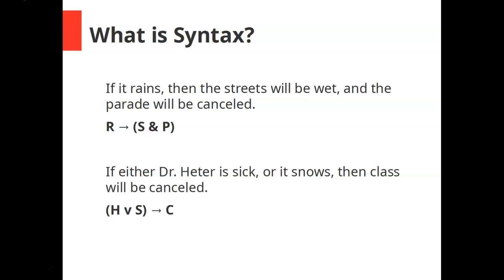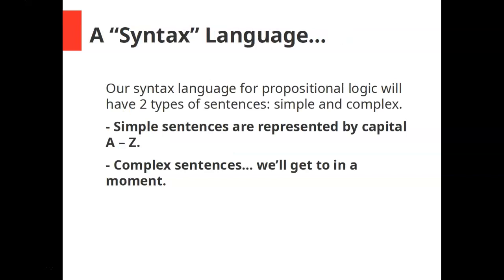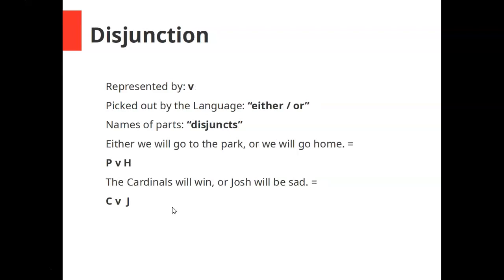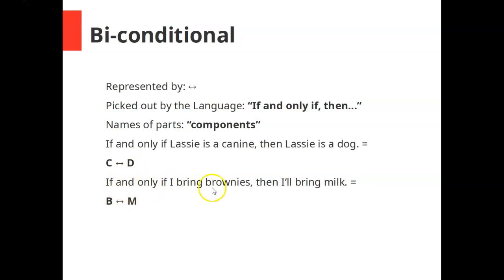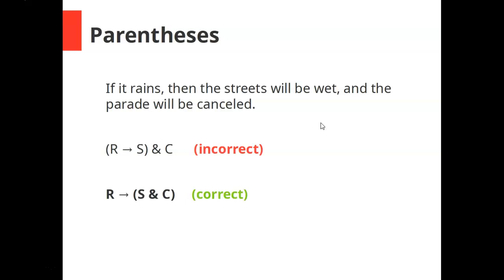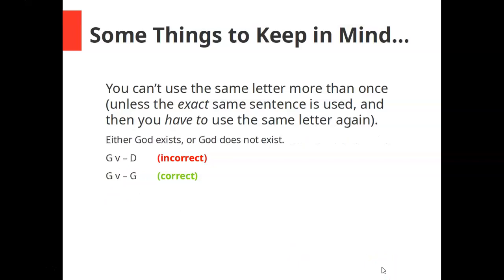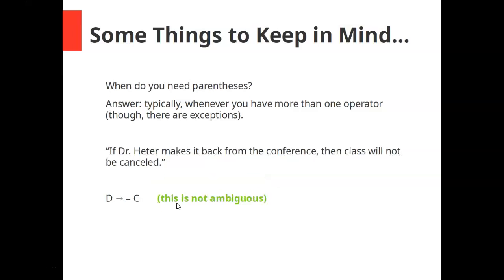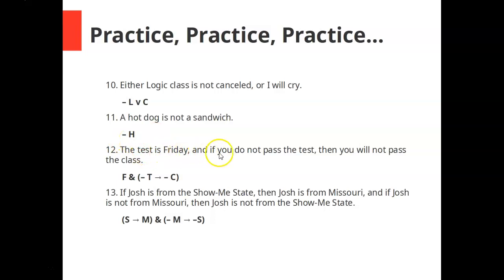Syntax for Propositional Logic